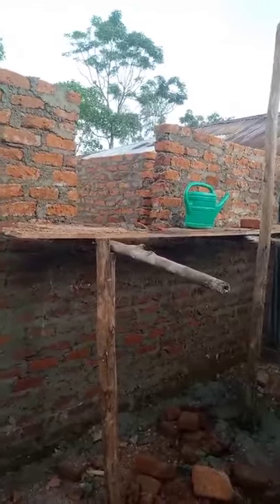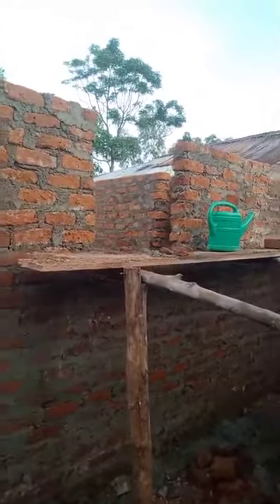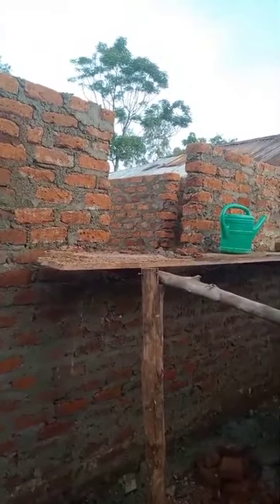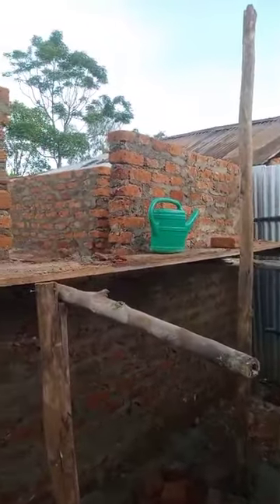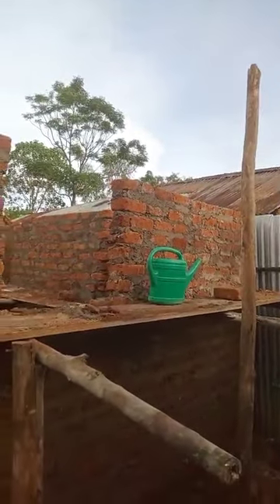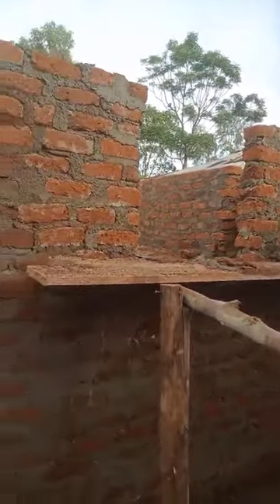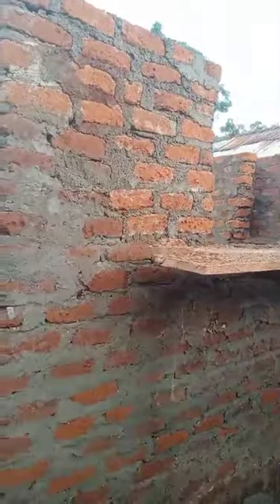agape kitchen 2 - Construction of a new modern kitchen at Agape OVC in Uganda -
Agape OVC - Uganda